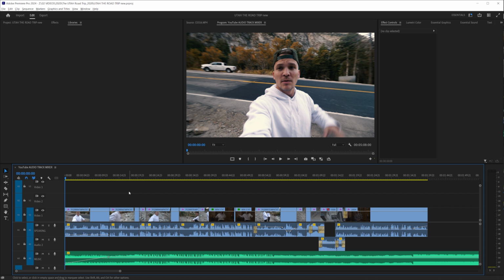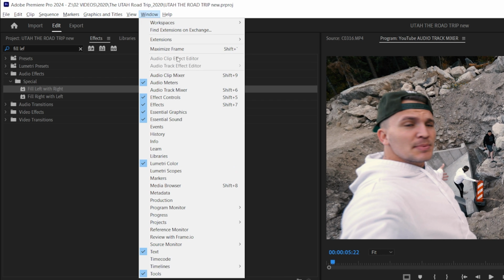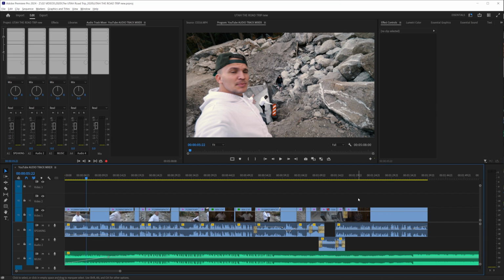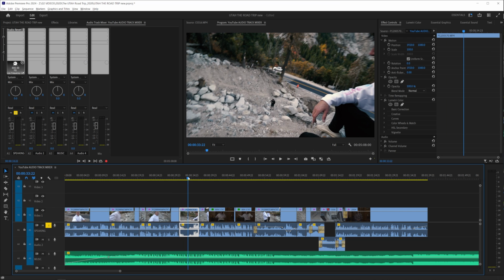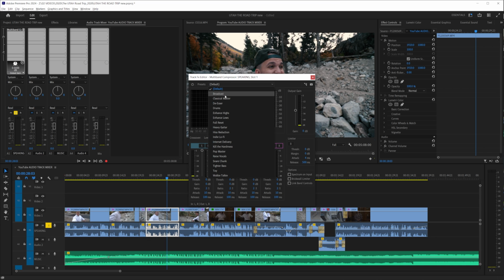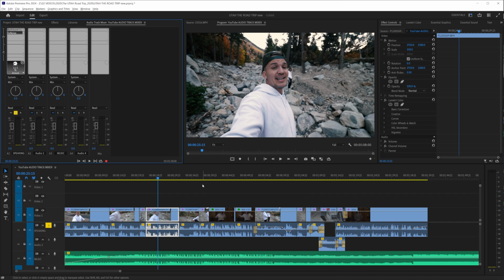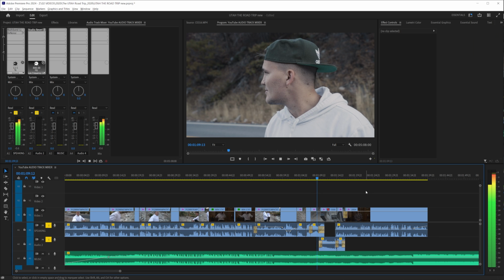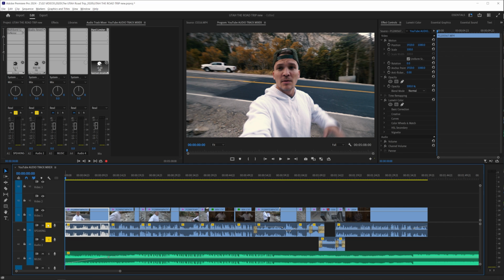Apply Audio Effects to Entire Track in Premiere Pro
Here's how to apply an audio effect to an entire track in Premiere Pro! 🔥

In this tutorial, I'll show you the fastest way to apply an effect to your entire audio track.

👀 CHAPTERS 👀
0:00 | AUDIO TRACK MIXER
0:16 | HOW TO ENABLE AUDIO TRACK MIXER
1:05 | HOW TO APPLY AUDIO EFFECT TO ENTIRE TRACK
2:50 | MAKE SURE NOTHING CLIPS
3:05 | BEFORE AND AFTER
3:24 | CLOSING THOUGHTS